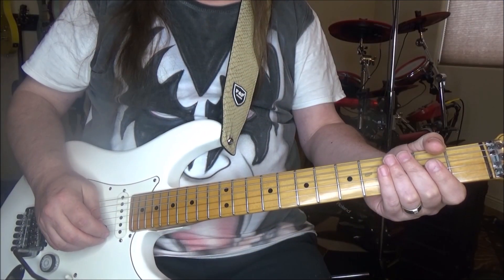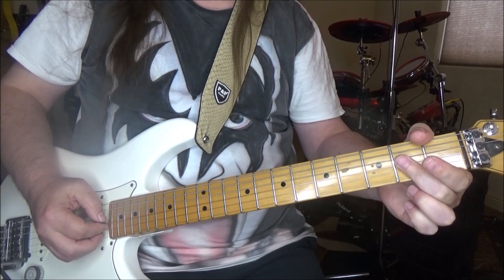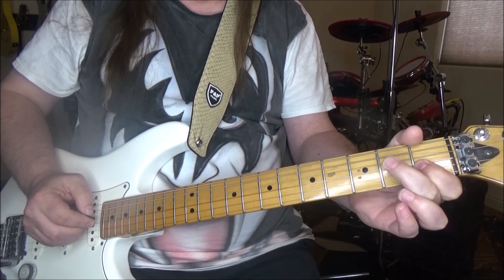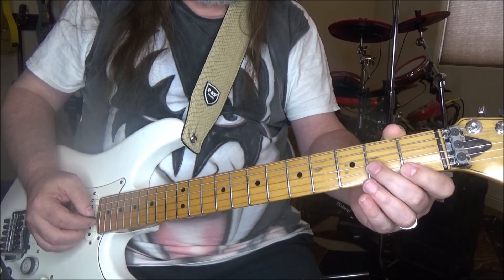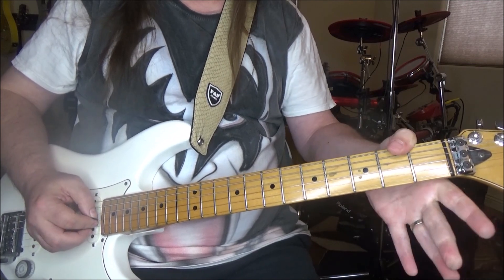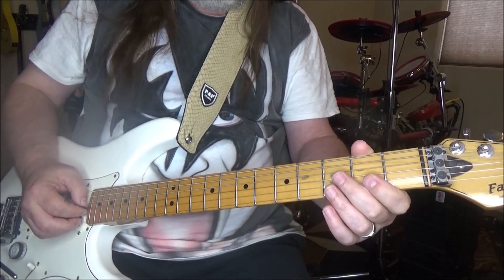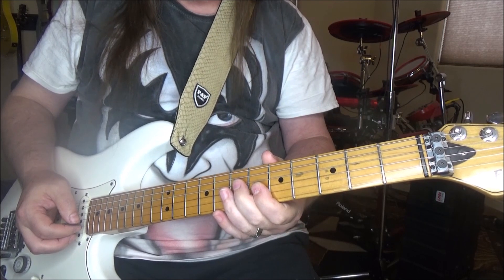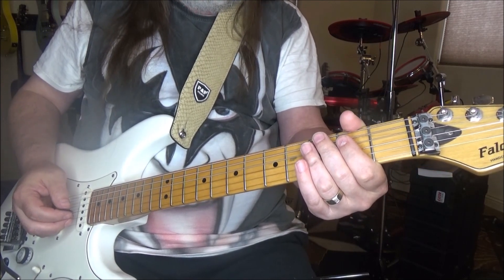Easy Blues Guitar Licks In The Key Of E By Scott Grove